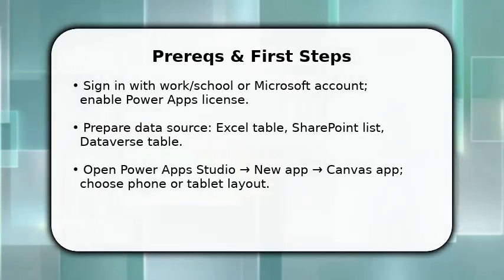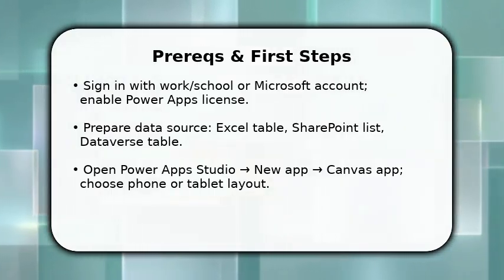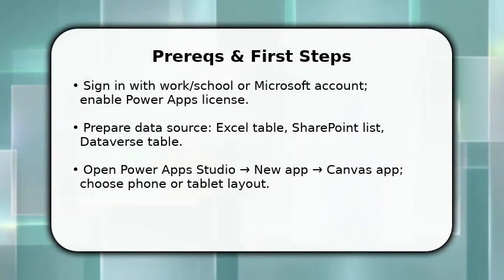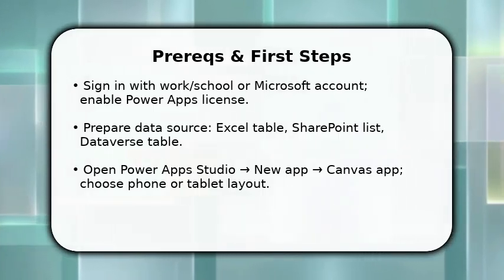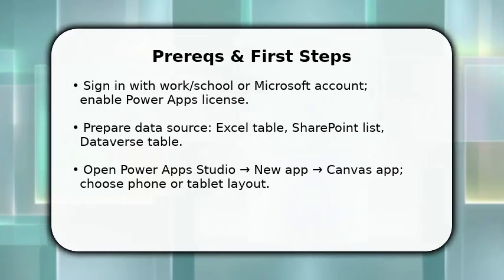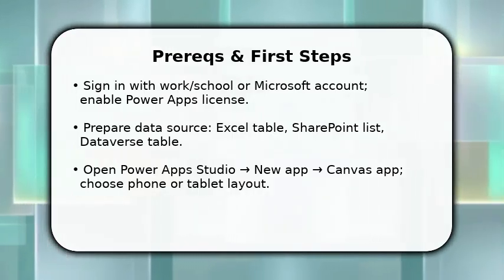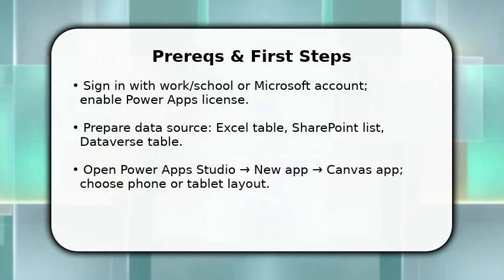How to Use Microsoft Power Apps - Full Guide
How to Use Microsoft Power Apps - Full Guide | 🔒 Surfshark VPN Deal — Stay private and secure. $1.99/mo + 3 Months Free ▸

Dive into the world of Microsoft Power Apps and unlock its full potential with our comprehensive guide. Learn step-bythy steps to create powerful business apps, customize templates for your needs, integrate data seamlessly across platforms, collaborate effectively within teams, and much more.

Microsoft Power Apps, business app creation tutorial, Power App template personalization, data integration Microsoft Office suite, collaborative work in PowerApps

.NET development